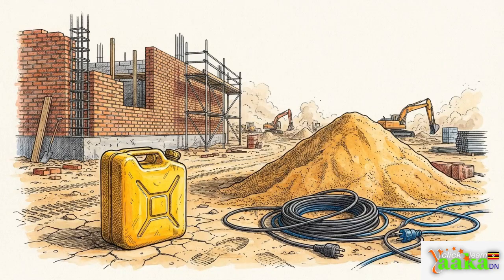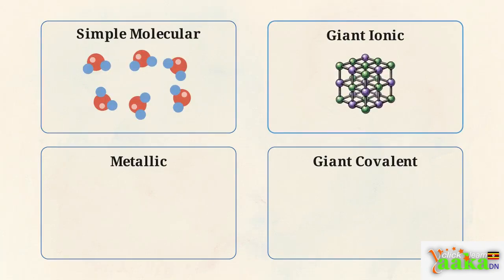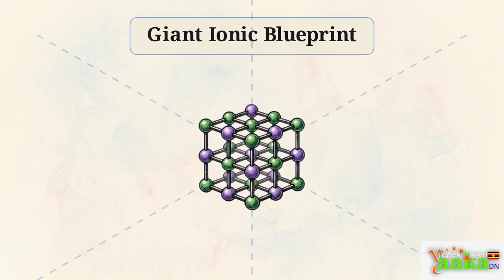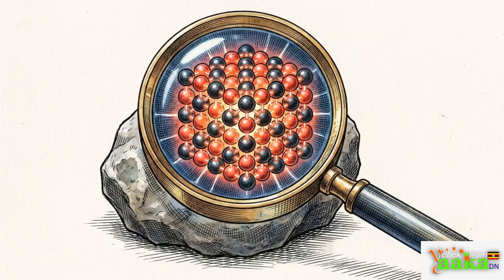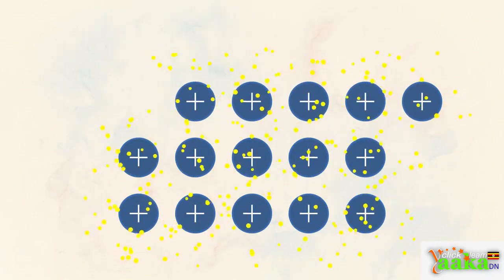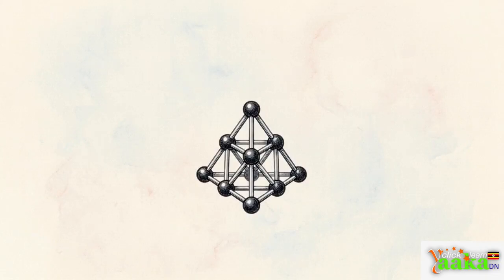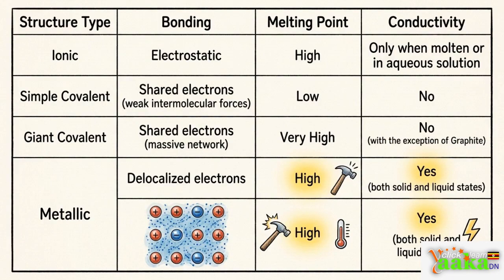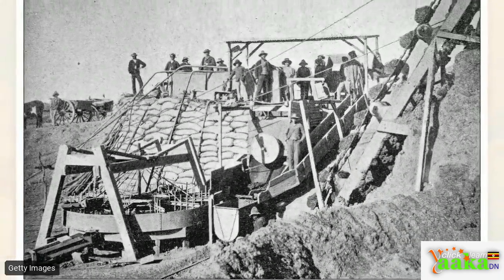Properties And Structures Of Substances - Chemistry Senior Three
A substance's physical properties—such as melting point, electrical conductivity, and hardness—are determined by how its atoms or ions are bonded and arranged. The four primary structures dictate these bulk characteristics.